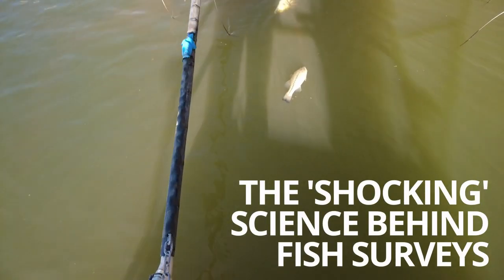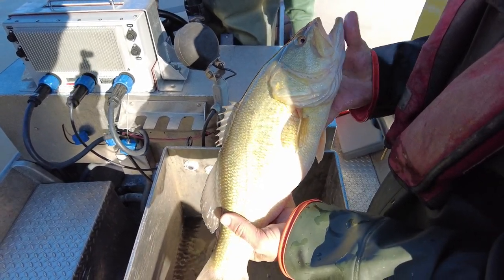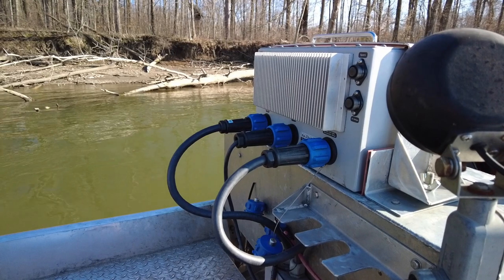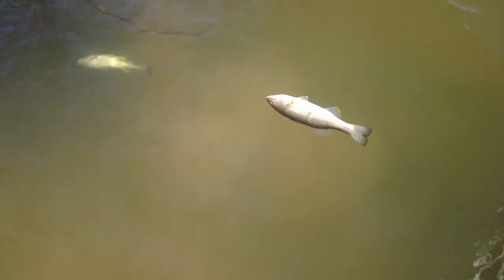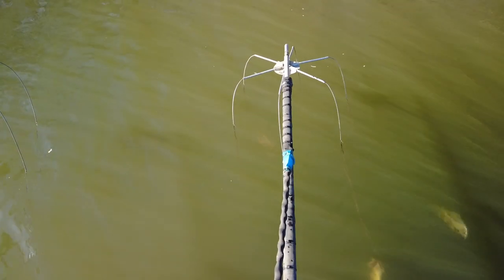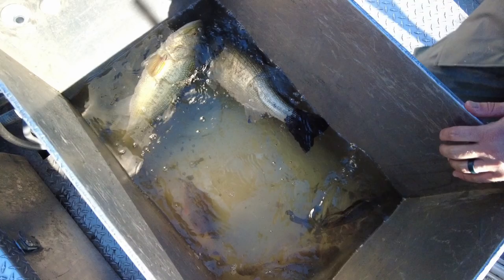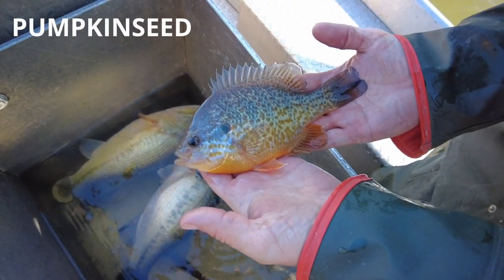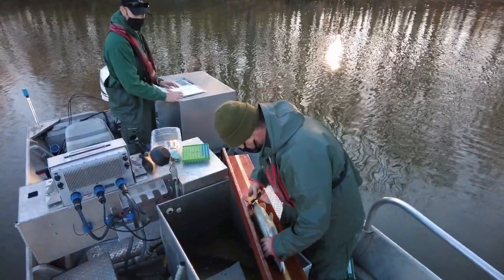The 'Shocking' Science Behind Fish Surveys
Buy your fishing license, read fishing reports and forecasts, and learn more about how and where to fish at wildohio.gov.